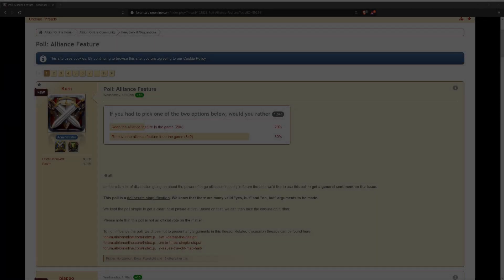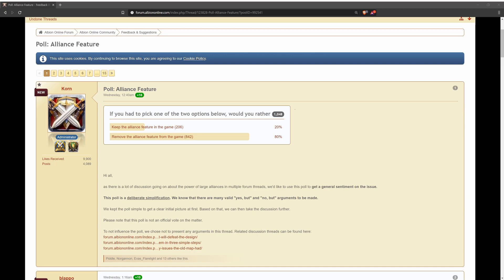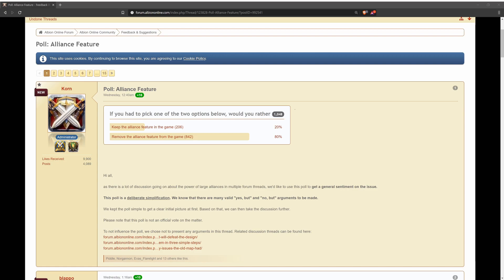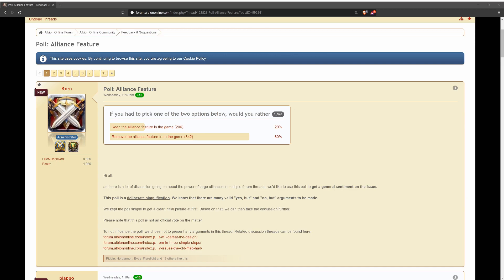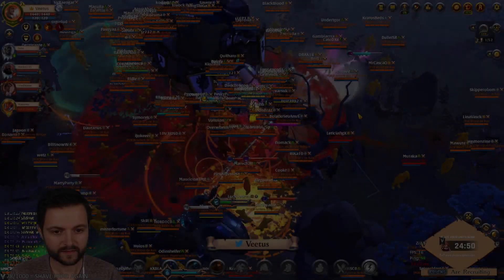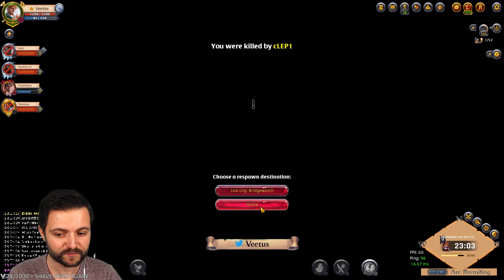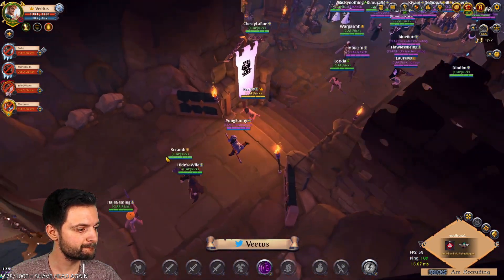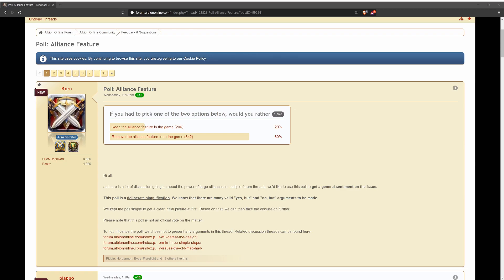SBI may actually remove alliances? Here's my humble opinion - Albion Online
After some time with Queen, I've decided to jump on the remove alliance bandwagon, in this video you will see why.